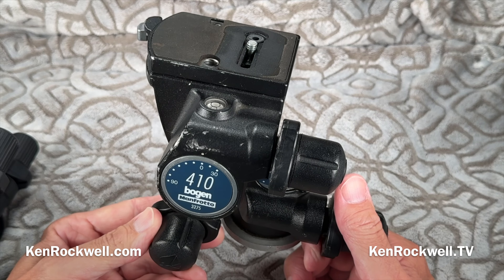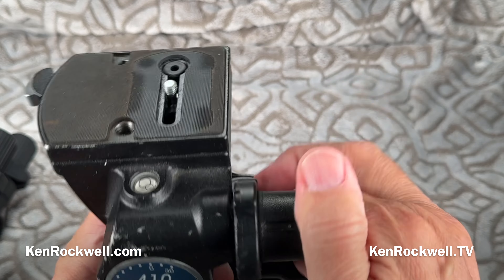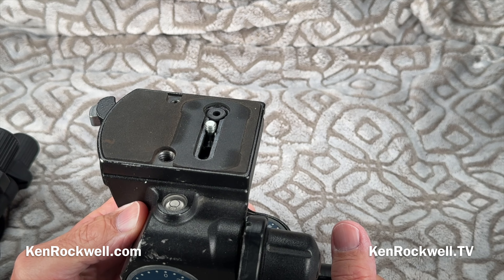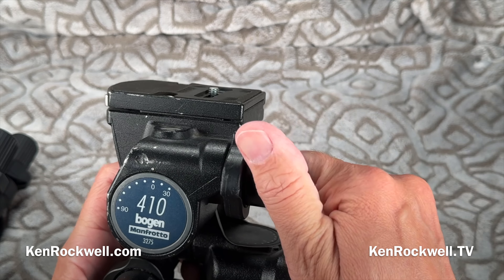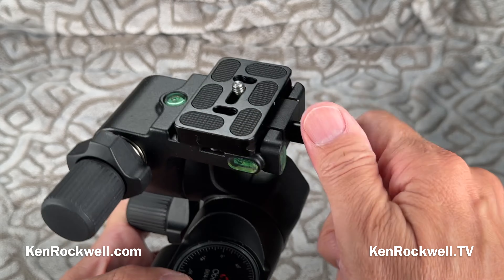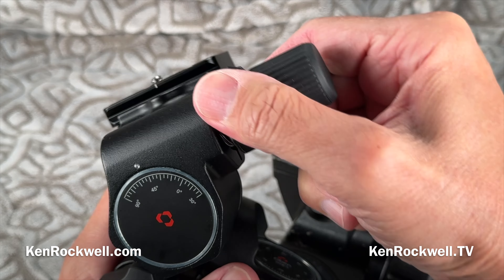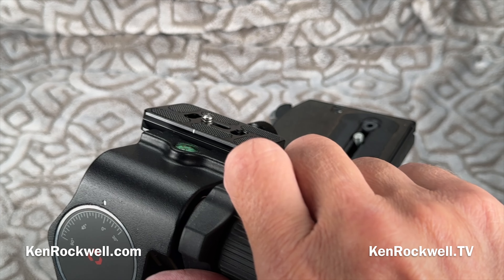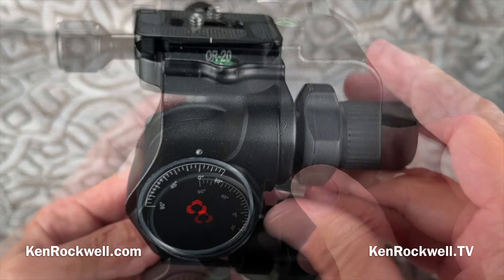Oben GH3W-15 Geared Tripod Head Review by Ken Rockwell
Audio recorded with one Senal SCM-660 microphone ?FD0517 set to figure-of-eight
on my TASCAM DR-100 MK II at medium gain and AGC ON.

Astea ar trebui sa fie in romana.